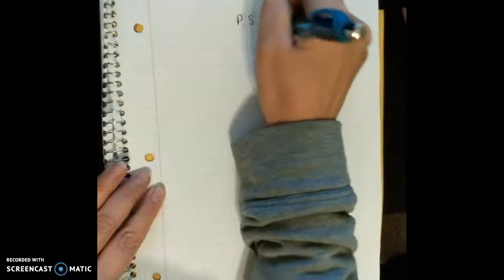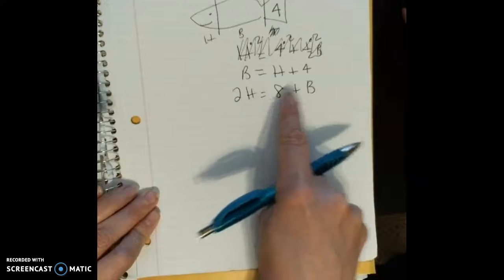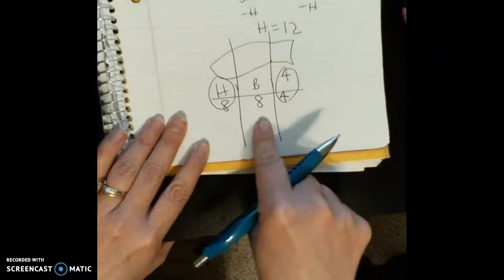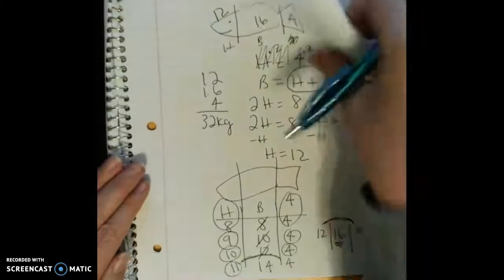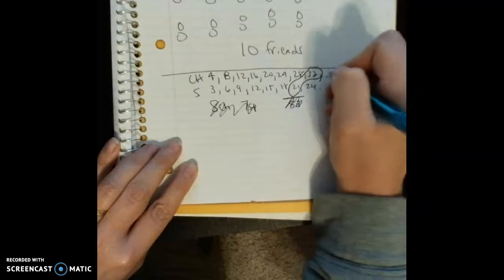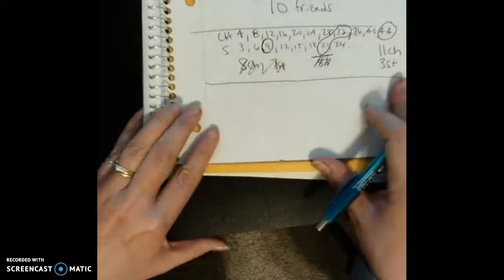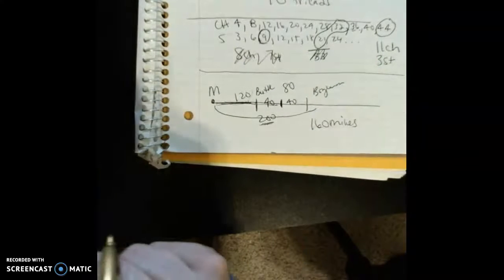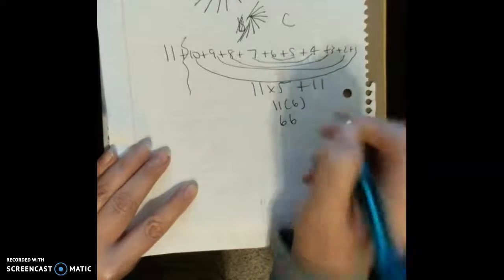problem solving 2- part 1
Different problem solving problems and answers